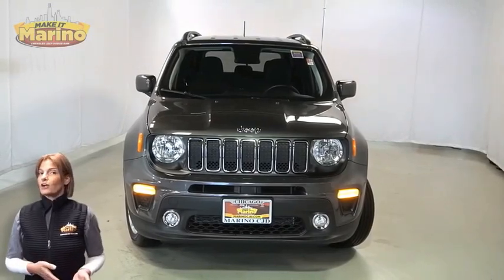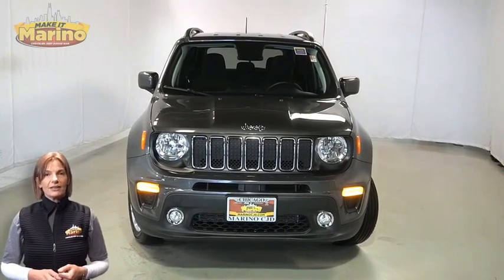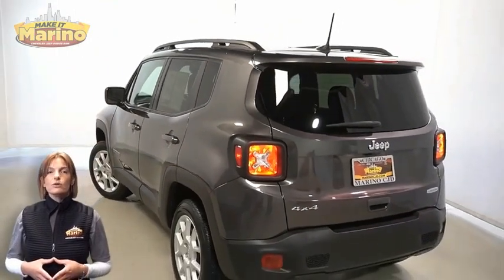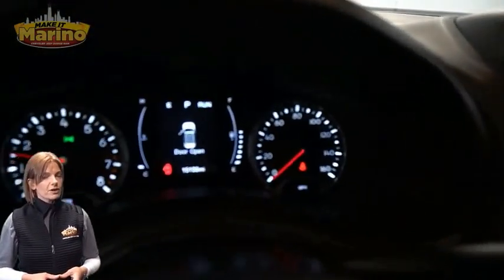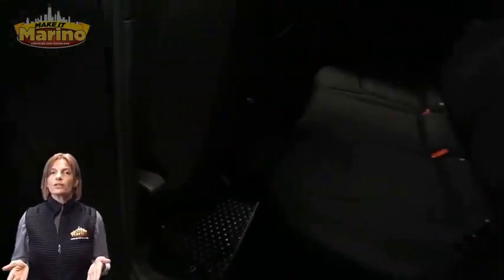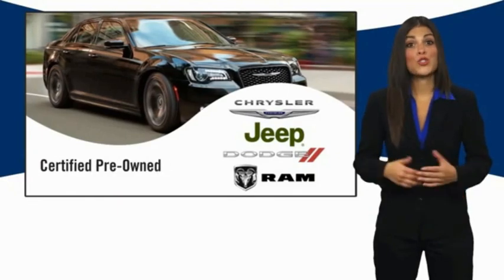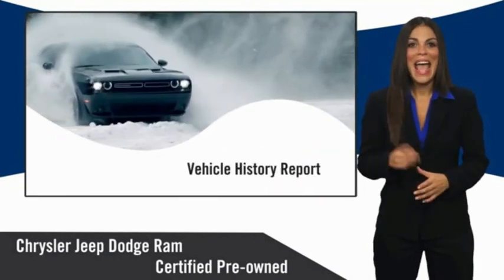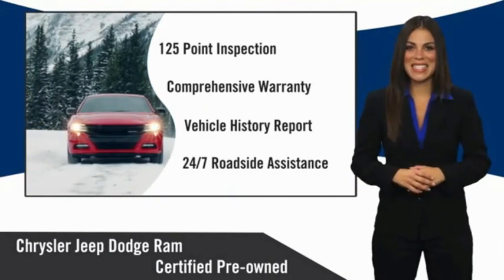2020 Jeep Renegade 8327A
2020 Jeep Renegade Latitude

5133 W Irving Park Rd

JEEP CERTIFIED!!  7 YEAR-100,000 MILE WARRANTY!!  STILL UNDER FACTORY BUMPER TO BUMPER AND POWERTRAIN WARRANTY!!  ONE OWNER!!  ACCIDENT FREE CARFAX REPORT!!  COLD WEATHER GROUP!!  HEATED FRONT SEATS!!  HEATED STEERING WHEEL!!  REMOTE START SYSTEM!!!  7 INCH TOUCH SCREEN DISPLAY!!  REAR BACKUP CAMERA!!  APPLE CARPLAY!!  GOOGLE ANDROID AUTO!!  DUAL-ZONE TEMPERATURE CONTROL!!  INTEGRATED VOICE COMMAND WITH BLUETOOTH!!  SIRIUSXM RADIO!!  HILL START ASSIST!!  SELEC-TERRAIN SYSTEM!!  ELECTRONIC ROLL MITIGATION!!  17 INCH ALUMINUM WHEELS!!  POWER HEATED MIRRORS!!  ELECTRONIC STABILITY CONTROL!!  POWER LOCKS!!  POWER WINDOWS!!brbrFCA US Certified Pre-Owned Details:brbr  * Vehicle Historybr  * 125 Point Inspectionbr  * Limited Warranty: 3 Month/3,000 Mile (whichever comes first) after new car warranty expires or from certified purchase datebr  * Powertrain Limited Warranty: 84 Month/100,000 Mile (whichever comes first) from original in-service datebr  * Warranty Deductible: $100br  * Includes First Day Rental, Car Rental Allowance, and Trip Interruption Benefits. SiriusXM 3 month trial subscriptionbr  * Roadside Assistancebr  * Transferable Warranty